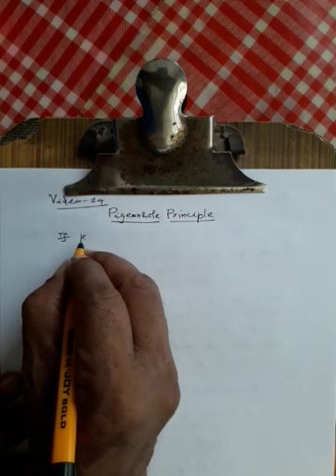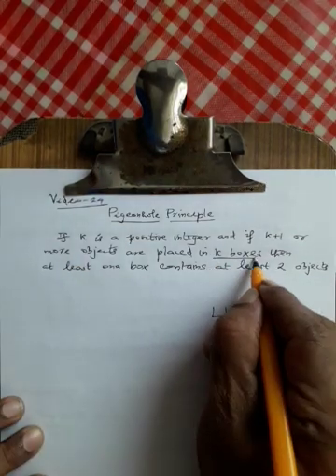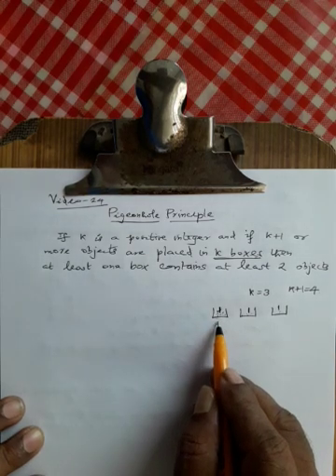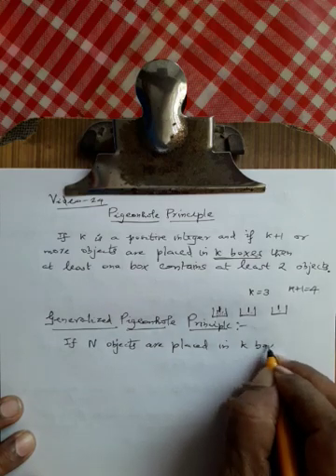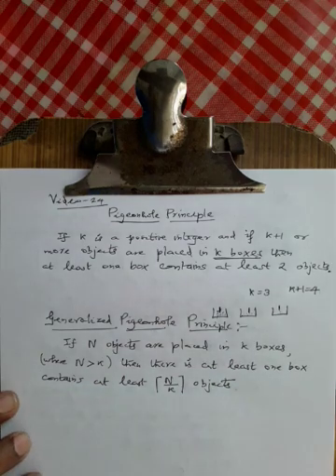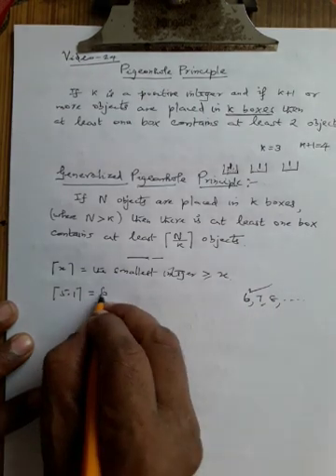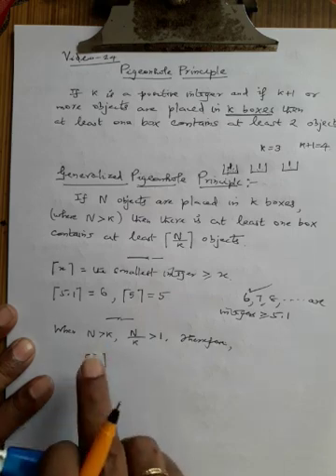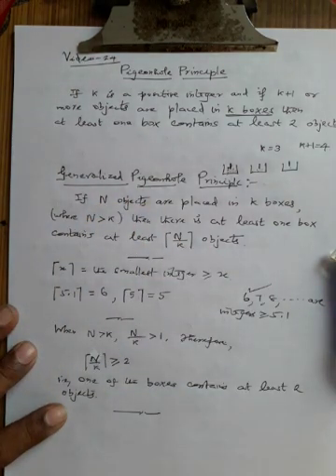Combinatorics | Part 23